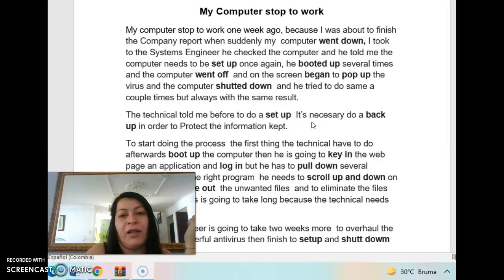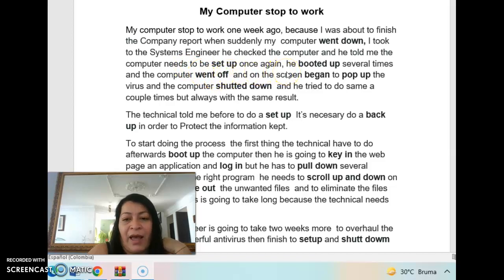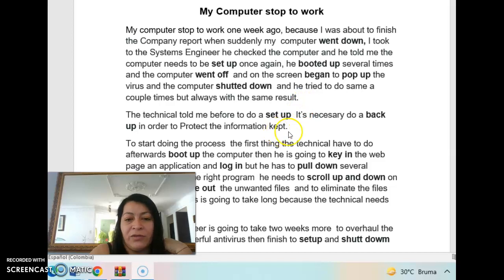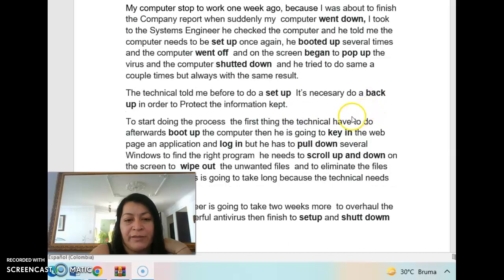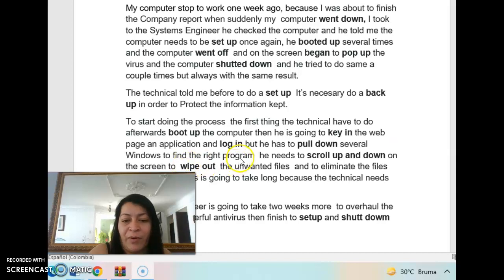MY COMPUTER STOP TO WORK